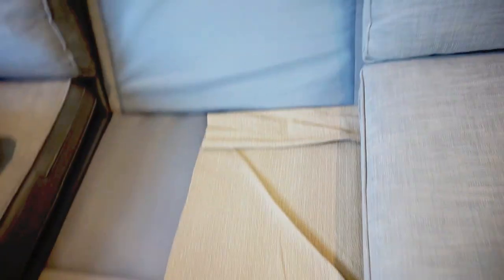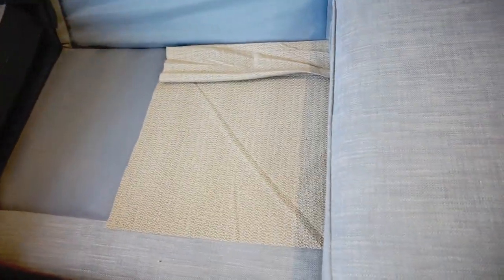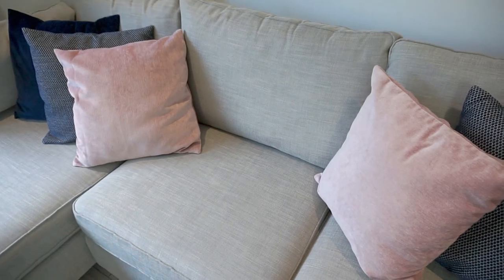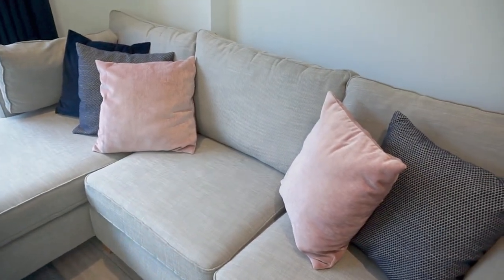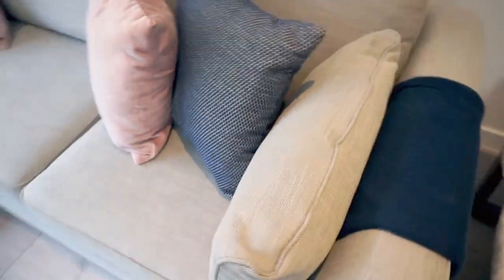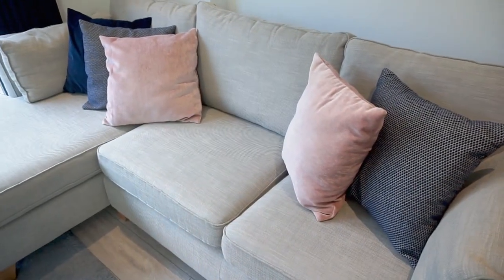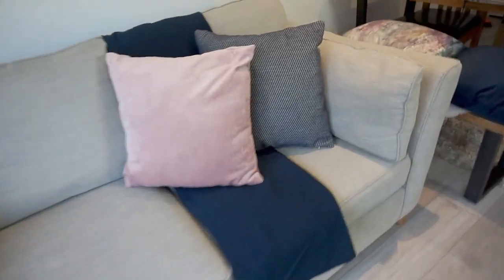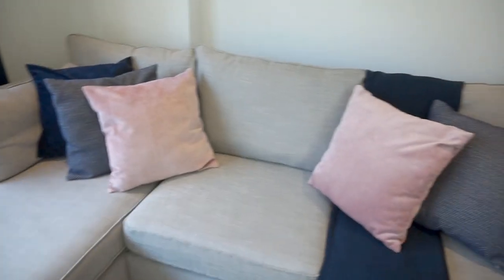HOW TO MAKE YOUR SOFA LOOK EXPENSIVE | PAIGE ELEANOR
You don't need to spend a fortune to make your home look expensive and the same goes for your sofa! I'm going to give you all my tips on how to make your sofa look more expensive.

Anti-slip sofa mat